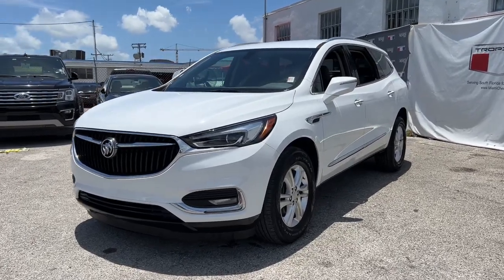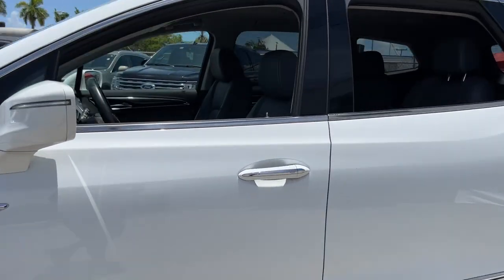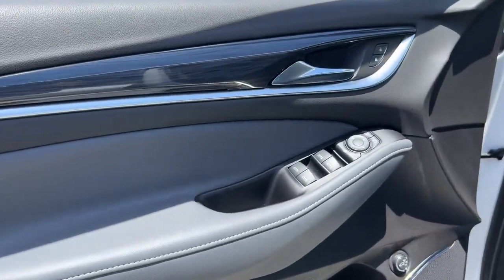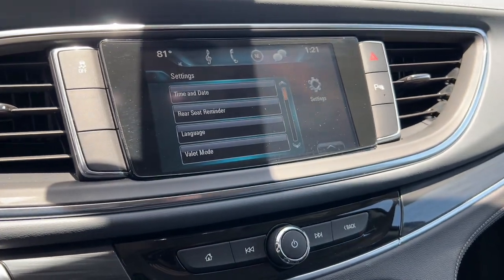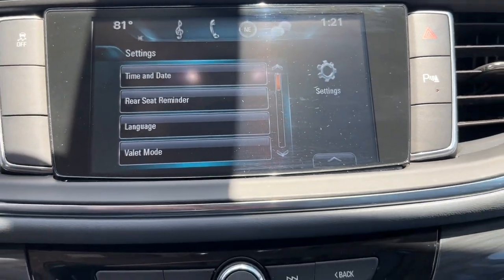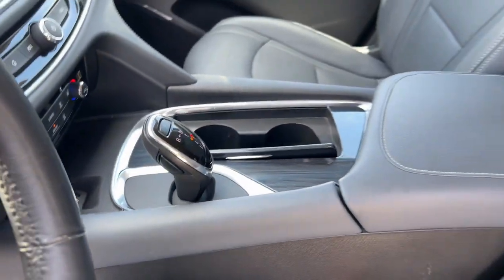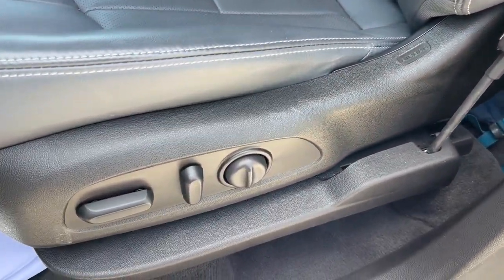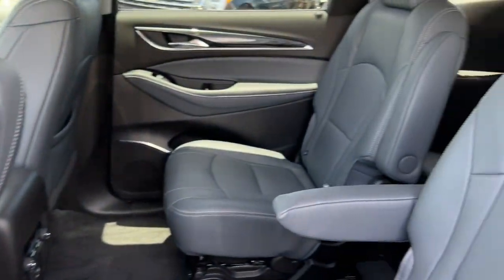2019 Buick Enclave Miami Shores, Aventura, Miami Beach, Miami Lakes, Miami, FL P4029S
Summit White Used 2019 Buick Enclave available in Miami Shores, Florida at Tropical Chevrolet. Servicing the Aventura, Miami Beach, Miami Lakes, Miami, FL area.

#{MAKE}
#{MODEL}
2019 Buick Enclave Essence - Stock#: P4029S - VIN#: 5GAERBKW9KJ278161

Tropical Chevrolet
8880 Biscayne Blvd

2019 Buick Enclave Essence Recent Arrival! Priced below KBB Fair Purchase Price! 18/26 City/Highway MPG